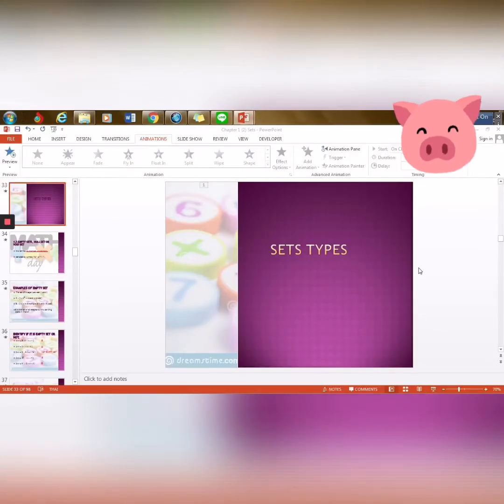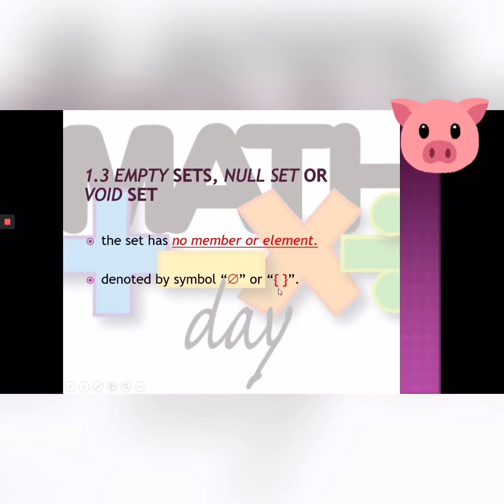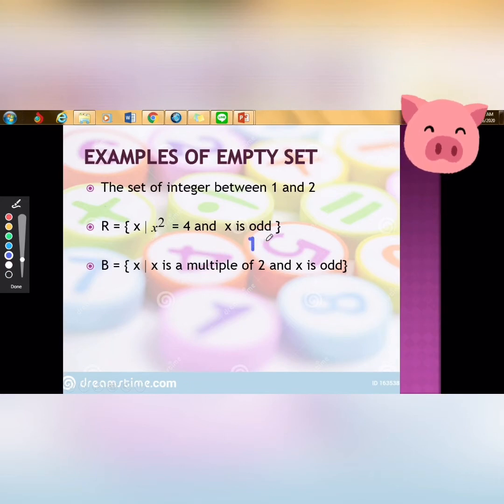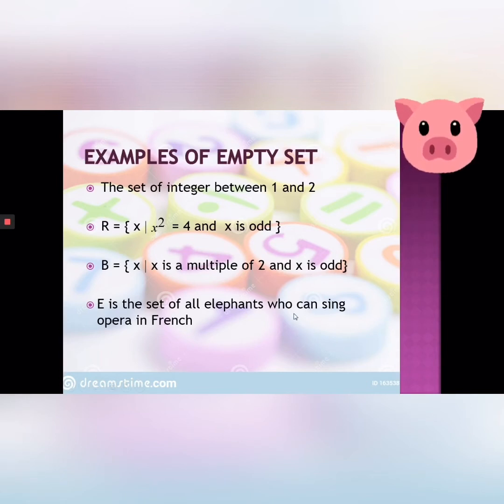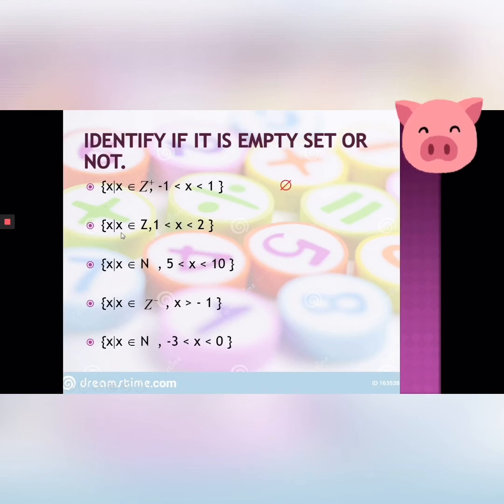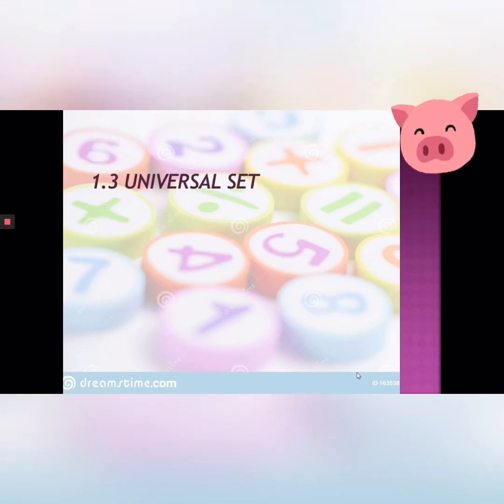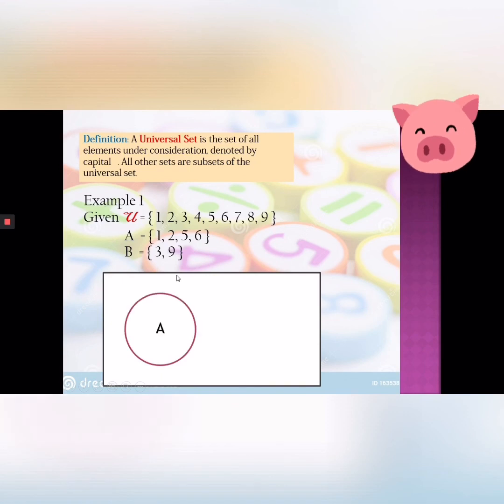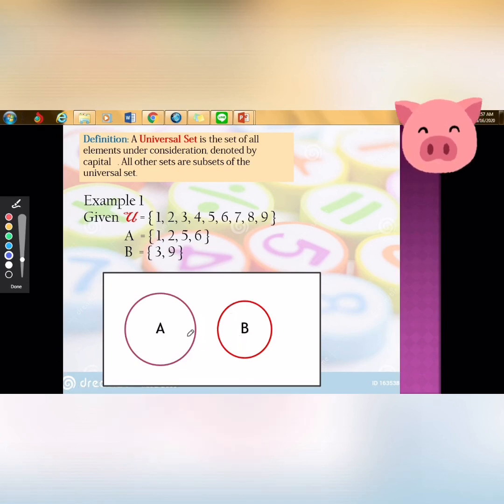M4/2-9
Introduction of the topic: Empty Set and Universal Set